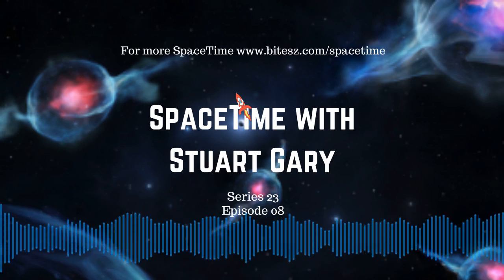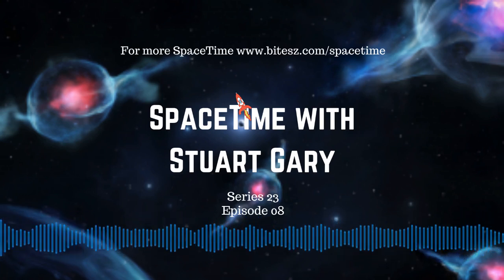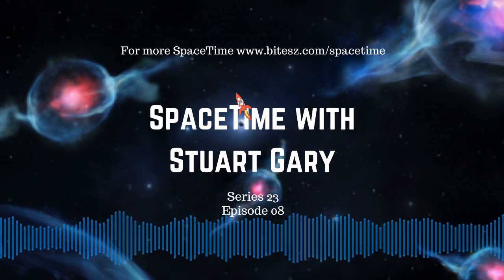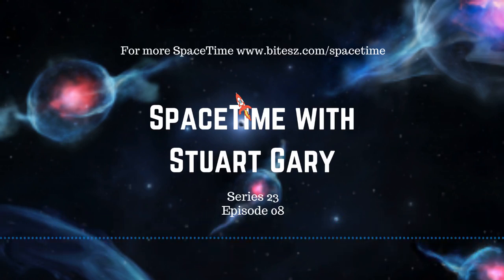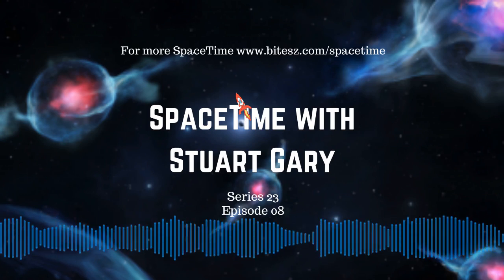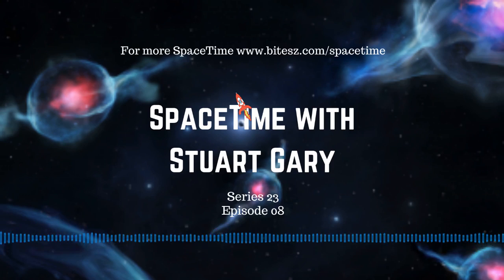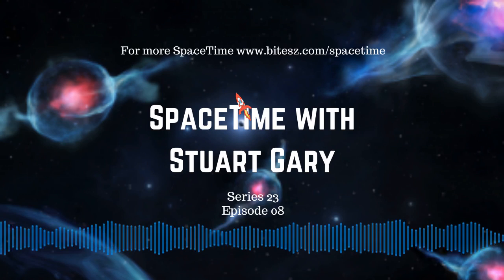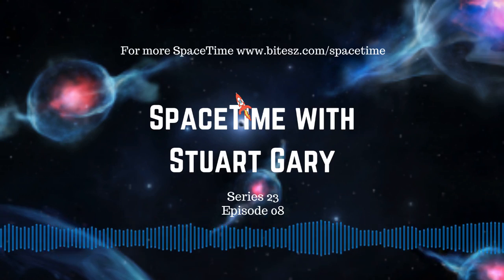Discovered at the Galactic Centre - SpaceTime with Stuart Gary S23E08 | Astronomy Podcast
(mobile friendly).
*New type of object discovered at the galactic centre
Astronomers have discovered four bizarre objects near the supermassive black hole at the center of the Milky Way galaxy.

*Tatooine like world discovered
NASA’s TESS spacecraft has discovered its first circumbinary exo-planet.

*New instrument to weigh planets
A new instrument designed to measure the masses of exoplanets has received first light at the Kitt Peak National Observatory in Arizona.

*Solar wind is slowing beyond Pluto
New measurements by NASA’s New Horizons spacecraft has confirmed earlier data showing that the solar wind – the supersonic stream of charged particles emitted by the Sun – slows down the further away it gets.

*China to undertake 50 rocket launches in 2020
China says it will undertake up to fifty rocket launches this year – dramatically upping the anti from the 34 launches it carried out in 2019.

*New Chinese sounding rocket test flight
Meanwhile, the private Chinese company Space Trek has launched its Tansuo-1 commercial suborbital carrier rocket on a test flight.

Warnings that ice shelves in the eastern Antarctic Peninsula may have been predisposed to collapse.
One of the world’s largest fish has gone extinct due to overfishing and dam construction in China.
New clues about the cause of autism.
Finding out about the genetic history of the Cassowary.
Claims drinking tea at least three times a week could help you live longer.
True confessions of a phone in astrologer.

This episode of SpaceTime has been brought to you with the support of The Great Courses Plus...lifelong learning from the best in their field. To take up our limited time half-price offer,

Get immediate access to over 175 commercial-free, double episode editions of SpaceTime plus extended interview bonus content.

To receive the Astronomy Daily Newsletter free, direct to your inbox...just join our mailing list